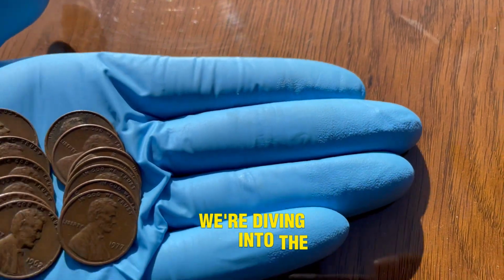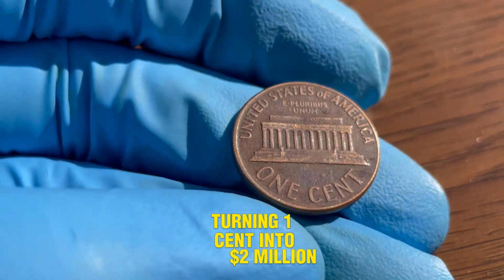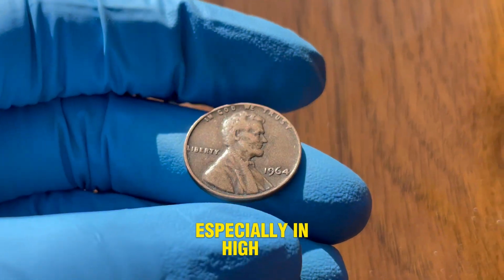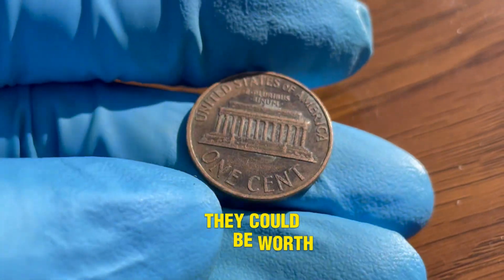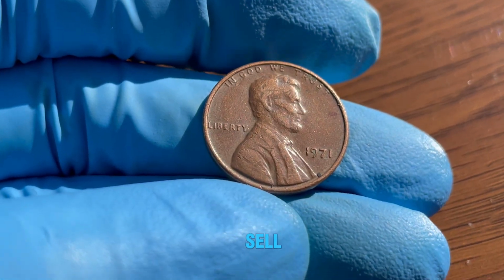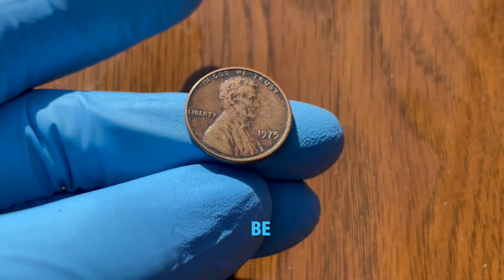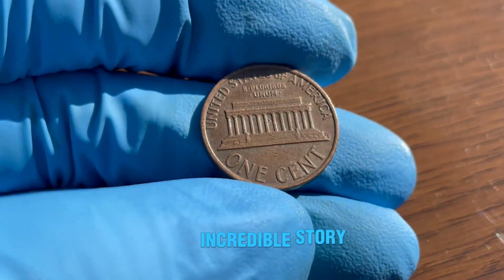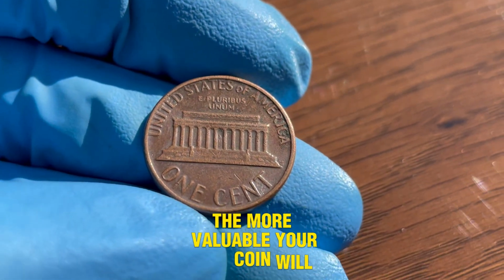Top 10 Most Expensive Lincoln Pennies: Rare Lincoln Pennies Worth Big Money!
In this video, we dive into the top 10 most valuable Lincoln pennies, including famous errors like the 1955 Double Die and the 1943 copper penny. Learn how to spot valuable Lincoln pennies and which ones to keep an eye out for, as well as the highest priced Lincoln pennies ever sold at auction. Whether you're a seasoned collector or just starting out, this guide will help you understand how to find rare pennies worth money, and which Lincoln penny errors are worth big bucks. Don’t miss out on these rare coins—they might just be hiding in your pocket change!

rare lincoln cents,
what pennies are worth money,
circulated pennies worth money,
lincoln penny errors worth money,
1980 d penny worth,
rare error pennies,
error pennies worth money,
1986 penny worth money,
1985 pennies worth money,
1966 penny no mint,
1987 penny worth money,
pennies that are worth money,
what pennies are rare,
lincoln pennies that are valuable,
lincoln cents worth money,
pennies that worth money,
rare pennies to look out for,
1982 pennies worth money,
1980 penny no mint,
pocket change pennies worth money,
penny rare us coins,
pennies that are valuable,
pennies with errors worth money,
what 1960s pennies are worth money,
rare us pennies,
top pennies worth money,
us penny collection,
valuable 1968 pennies,
1990 no s proof penny,
rare penny errors,
one cent pennies worth money,
2£ rare coins,
rare lincoln penny,
1987 pennies worth money,
1986 pennies worth money,
50 most valuable pennies,
1968 s proof penny,
1981 pennies worth money